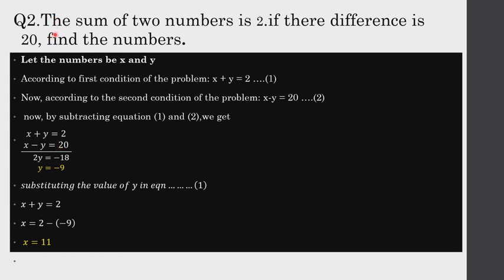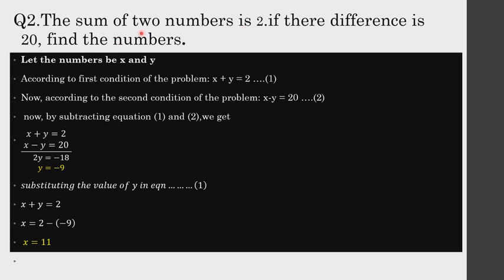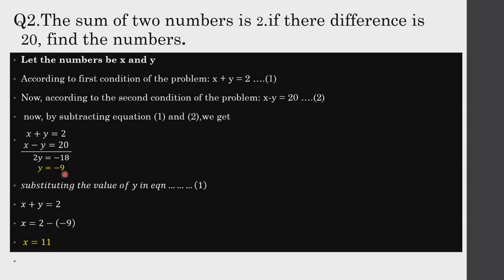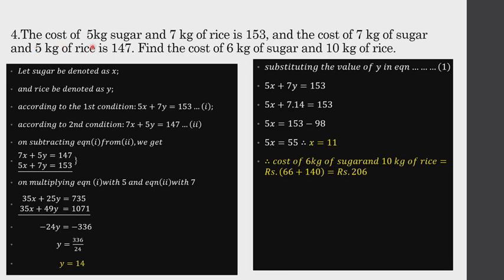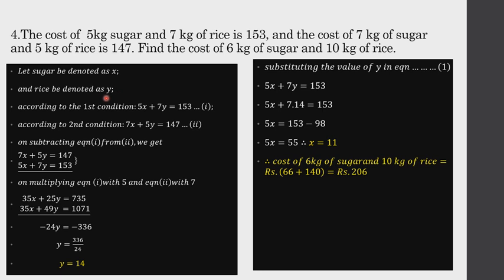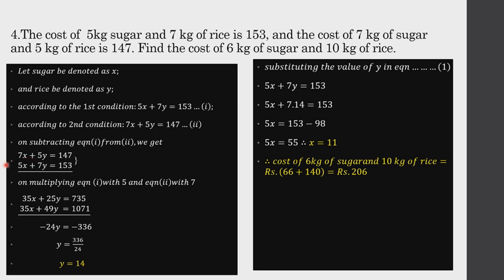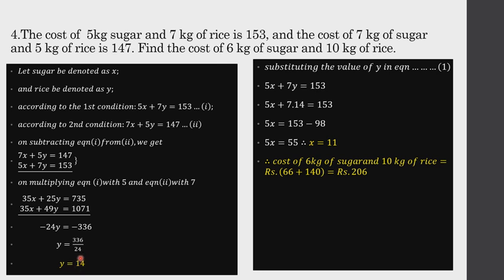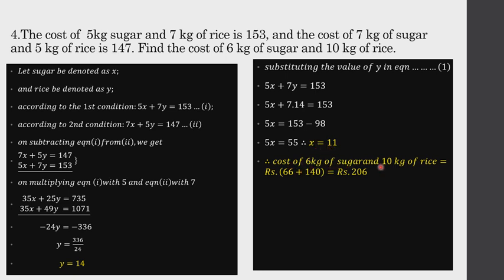MATHEMATICS CLASS IX CH 6 PART I